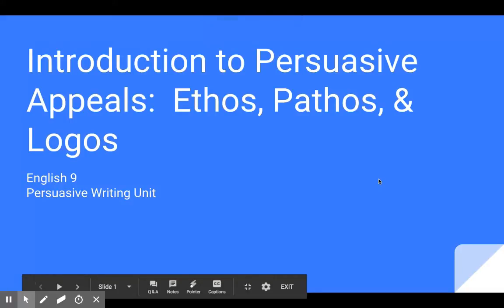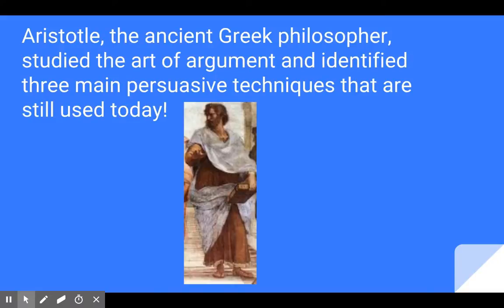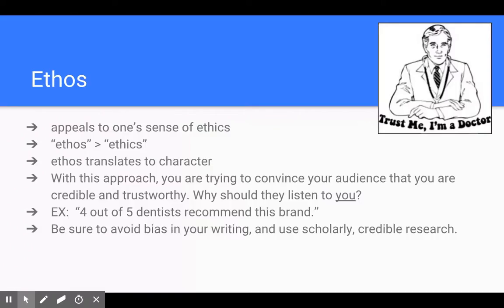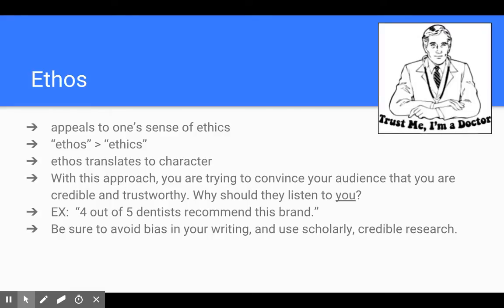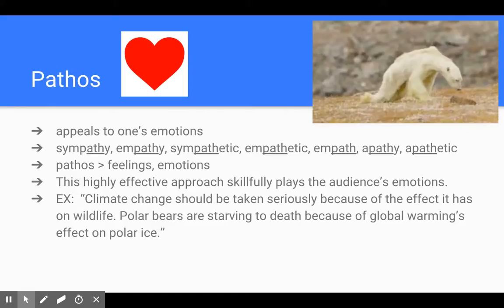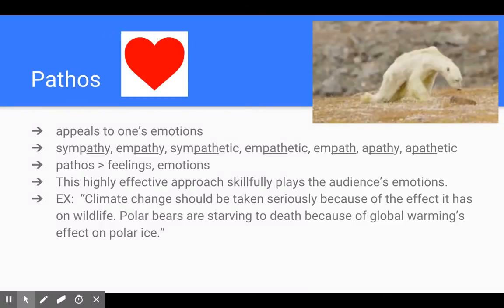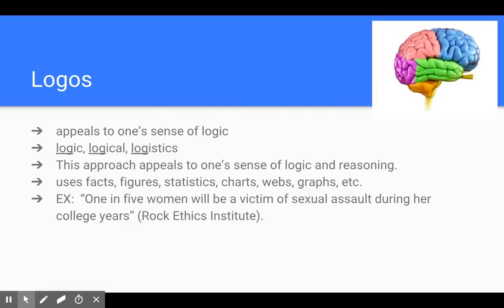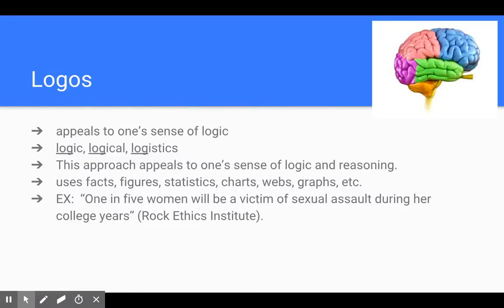Ethos, Pathos, Logos